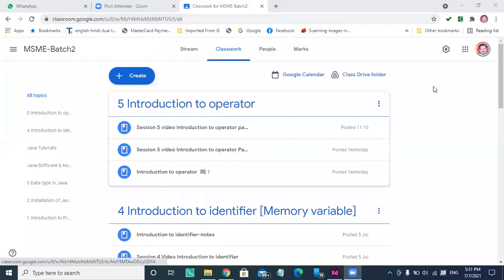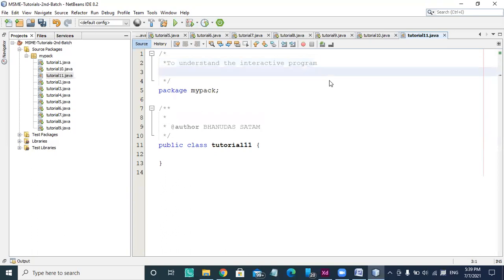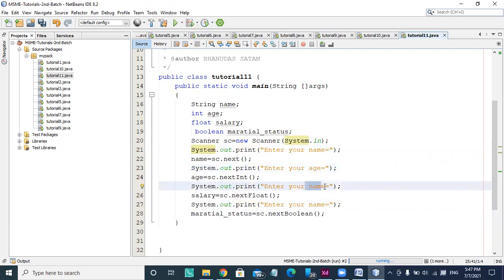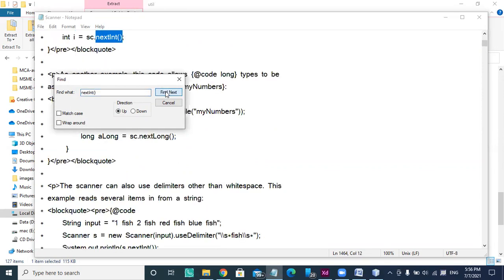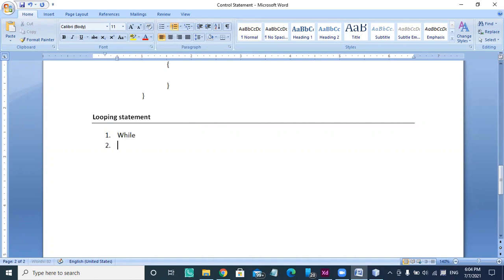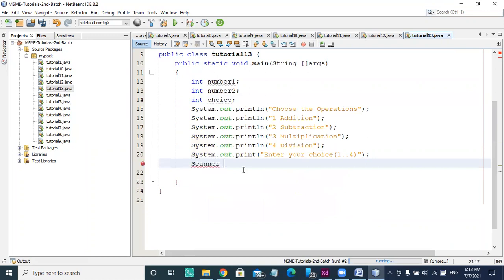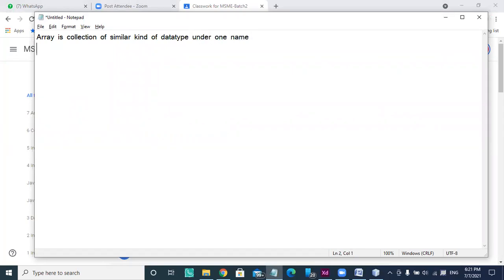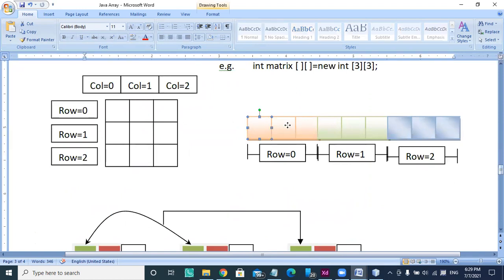7 Introduction to control statement